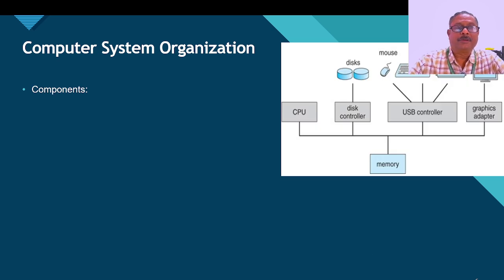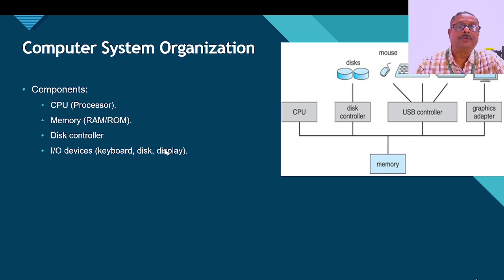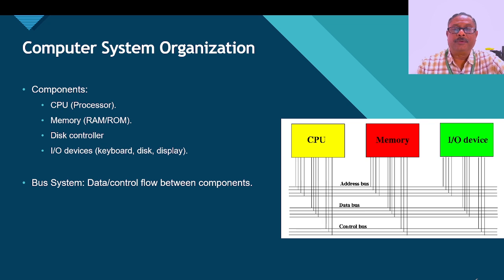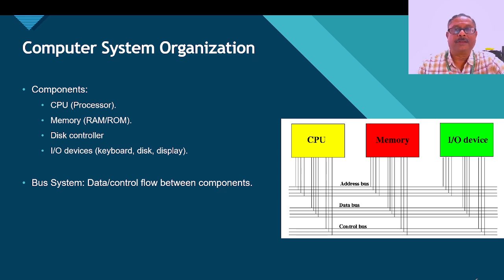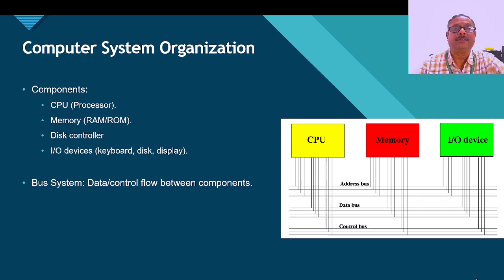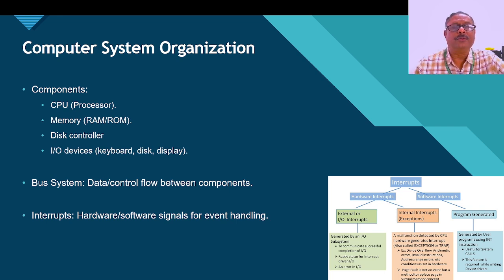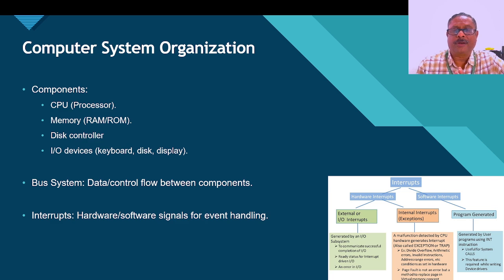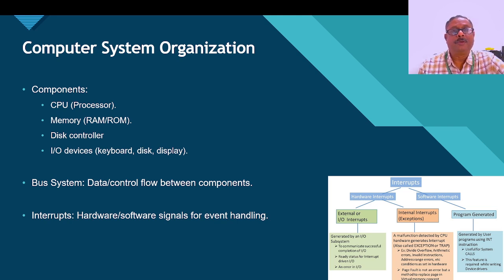OS 2 - Computer System Organization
This session explains the various components in the computer system. Then we look at how they are connected through buses parallelly. The communication among the components are done through these buses- data bus, address bus and the control bus.